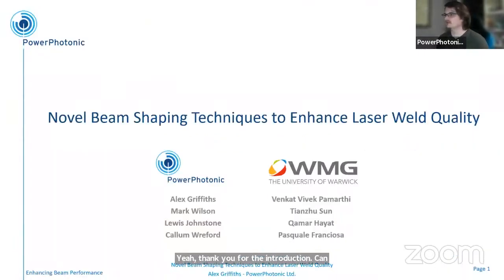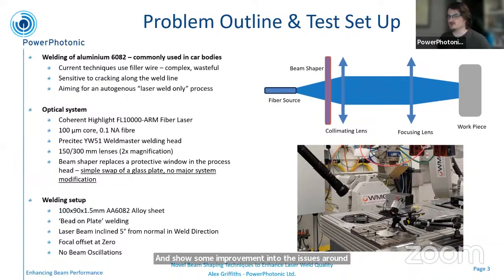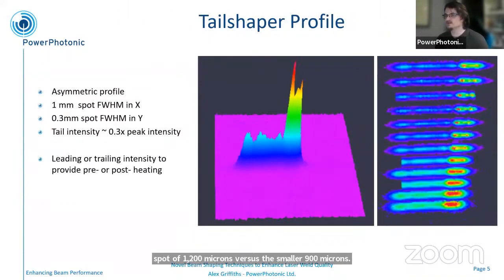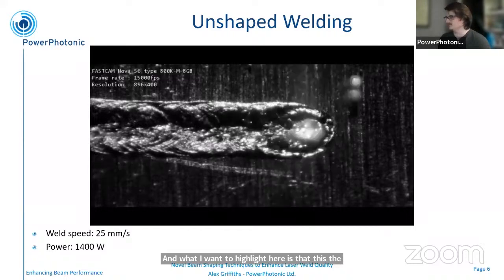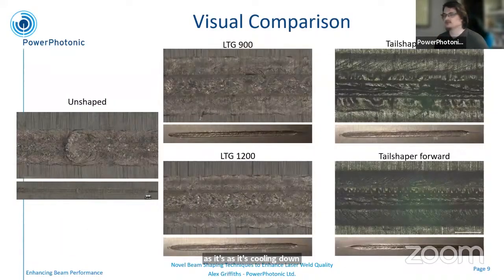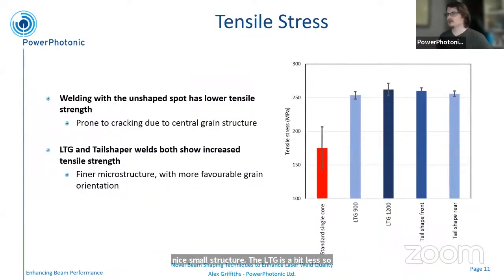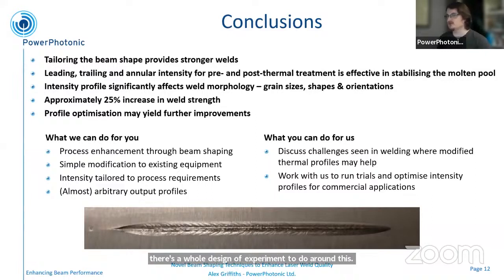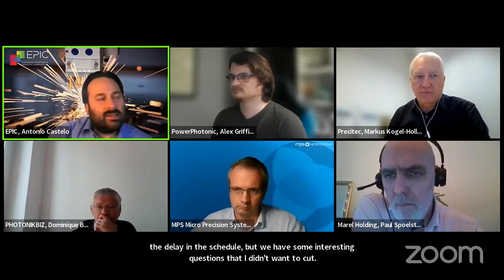New Developments for Laser Welding: PowerPhotonic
PowerPhotonic – Novel Beam Shaping Techniques to Enhance Laser Weld Quality – Alex Griffiths, Lead Engineer

Laser welding use and applications have been continuously growing in the last years. Their advantages in terms of speed, accuracy, or repeatability have allowed laser welding to replace other traditional technologies, and several efforts have been focused on reducing the heat effect in the material to get smoother welds with fewer defects. The development of higher laser powers and new wavelengths has also allowed welding of new materials (metals, glasses, plastics…) and its capability to integrate both the lasers and the beam delivery systems in an automated positioning device made them a great tool for the requirements of industry 4.0.